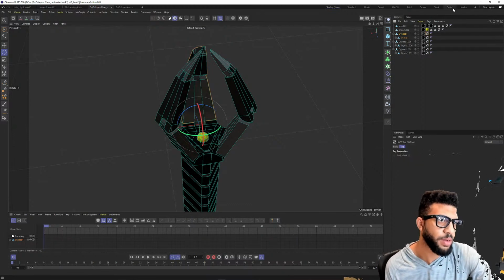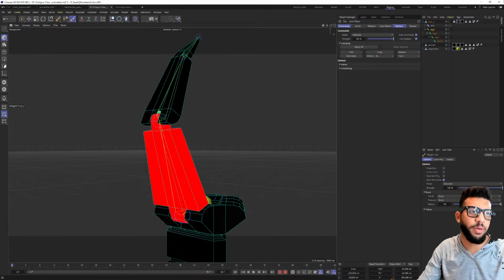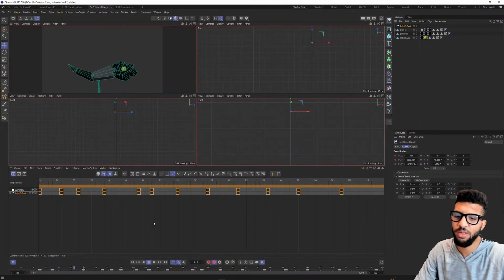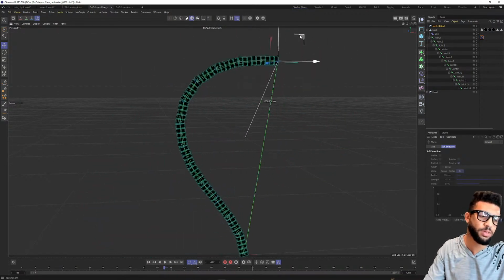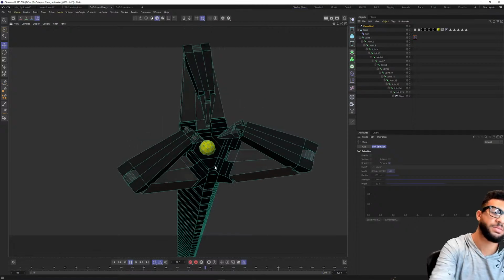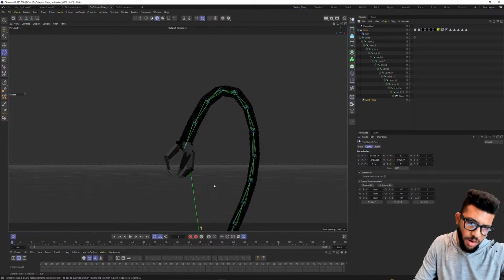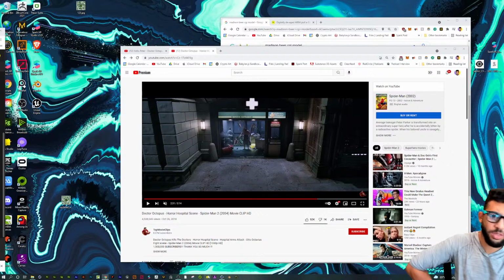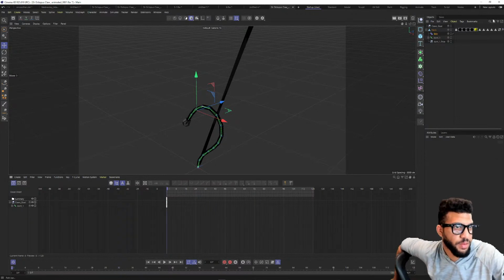DOC OCK AR Digital Fashion - wearable Filter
Using Cinema 4d, Adobe Substance 3D Painter, and Lens Studio to make an animated wearable digital fashion costume of DOC OCK. This is a collaboration with  AR Developer Jeetesh Singh and XR Creator Don Allen III.

People will be able to wear the DOC OCK look to get excited for the movie release!